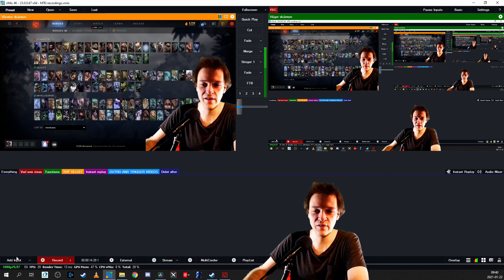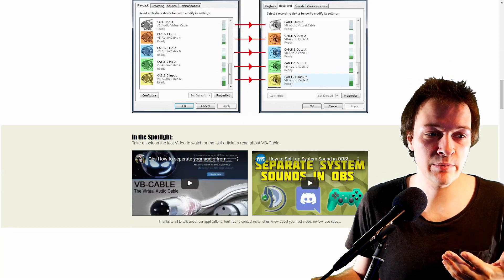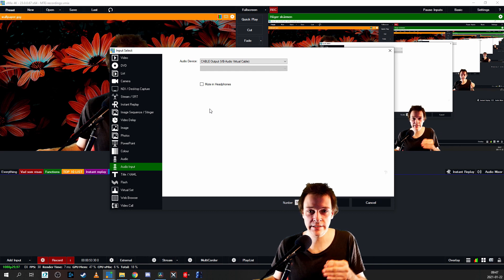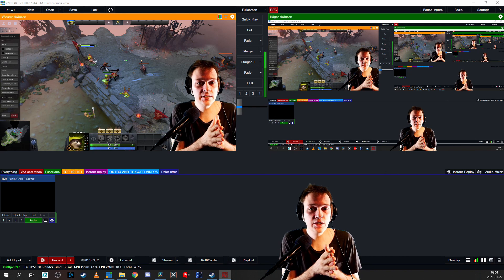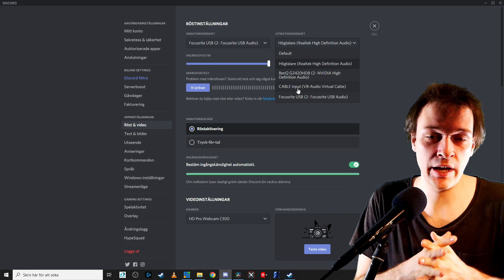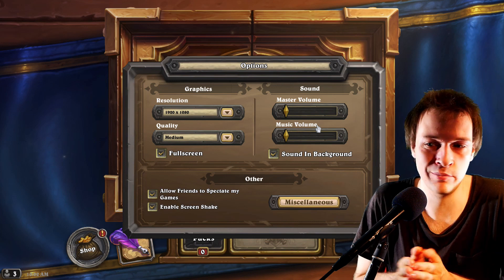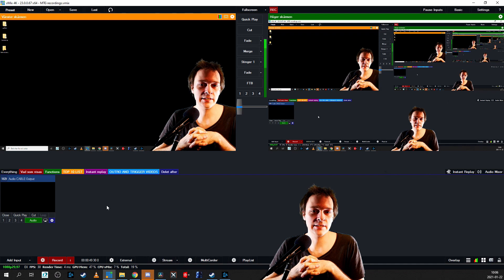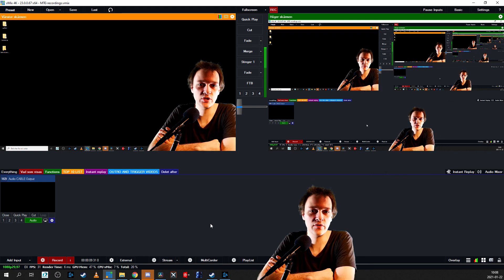Bring game audio into vMix with virtual audio cable and why it is awesome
To bring sound into your Vmix production I recommend using a Virtual audio cable the navigate your audio. It sounds complicated but it is really simple. In this video, I will show you how to do it and why it is awosme.